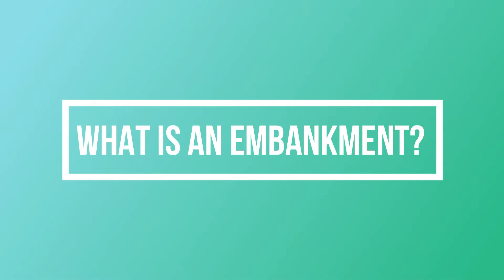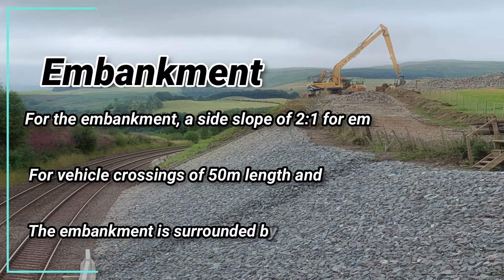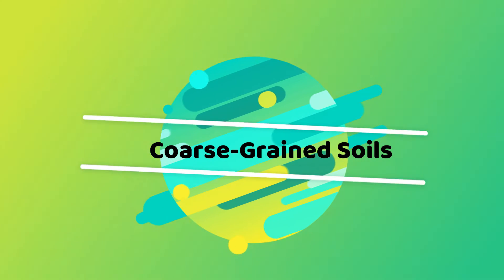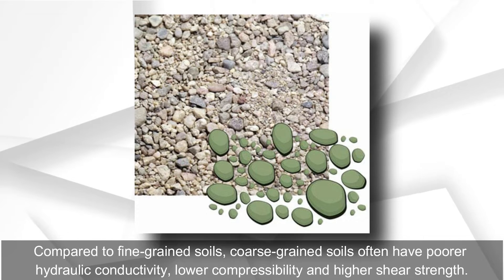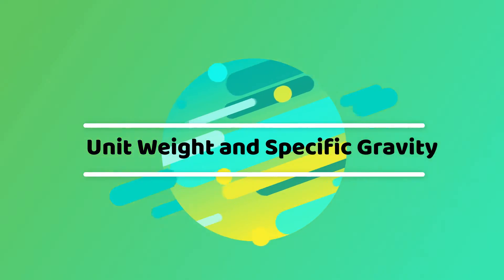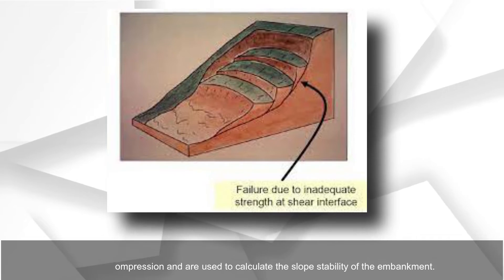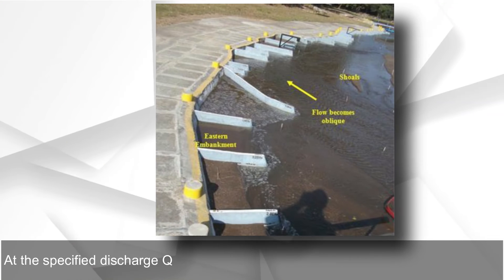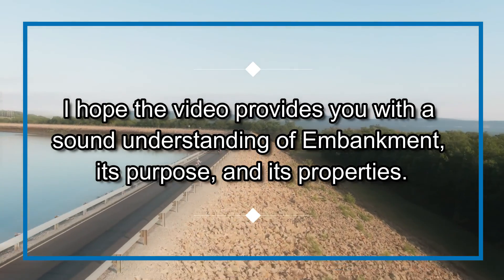What is Earthwork | Embankment ?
Earthen materials such as stone and soil are used to build an embankment to raise roadways or railways above the surrounding ground level in order to provide structural support. When building a dam, the most impermeable materials such as dirt, sand, or rock are used to make the core, while more permeable materials are used on the downstream and upstream edges to improve water flow.

Why GCELAB.COM?

24 X 7
 Online Access & Data Security
 Email Notification
 Resume Builder

GCE provides a training platform for students and professionals to enhance their Capabilities and stand out from the Crowd. GCE likes to Mentor their Students from College Days to 1st day of their Professional Careers till the age of Retirement.